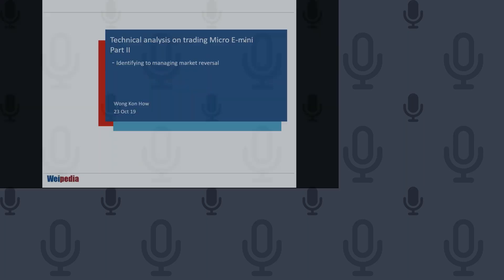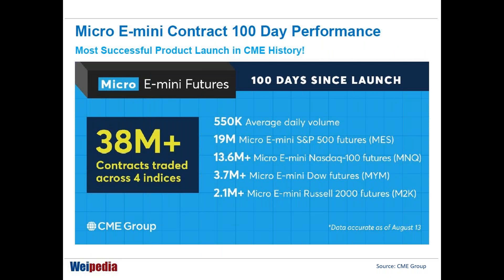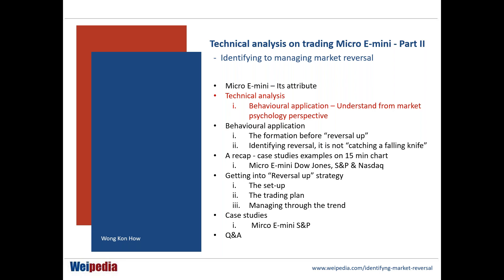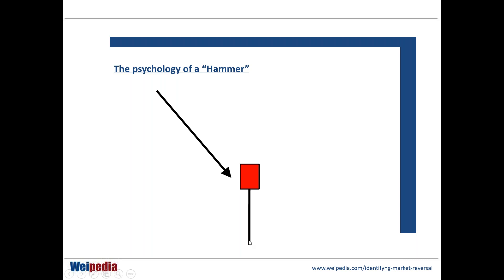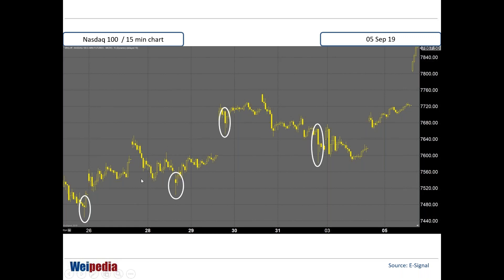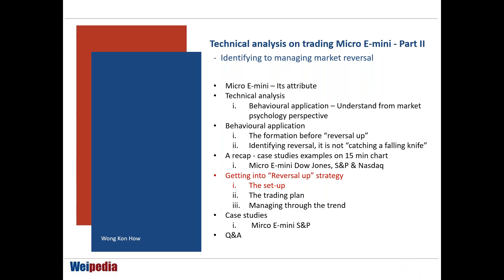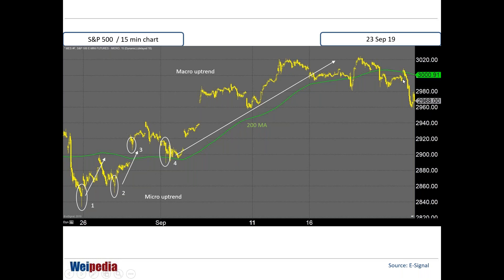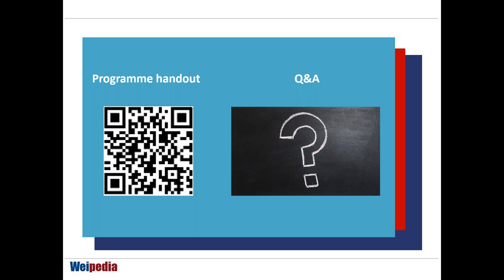Trading the CME Micro E mini Futures using Technical Analysis Part 2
Hear from a professional trader, Wong Kon How, on how to spot opportunities in the US markets and use technical analysis to trade the new CME Micro E-mini Futures.

Outline:
Attributes of the Micro E-mini
Technical analysis
         o Understanding the market psychology
Behavioural application
         o Formations to look out for before an upward reversal
A recap - case study examples on 15 min chart
         o CME Micro E-mini Futures (Dow Jones, S&P & Nasdaq)
Getting into "Reversal Up' strategy
         o The set-up
         o The trading plan
         o Managing through the trend
Case studies
         o Micro E-mini S&P
Phillip Futures was established in 1983 as a member of PhillipCapital Group. We are one of the founding clearing members of Singapore Exchange Derivatives Trading (SGX-DT) and hold the Capital Markets Services Licence issued by the Monetary Authority of Singapore (MAS). Phillip Futures has since grown to become one of the region’s top brokerages for the trading of global futures, foreign exchange, energy, metals and commodity futures.

Through our PhillipCapital Group network companies, we have enhanced direct-hub access into exchanges around the world, including BMD, CME, CBOT, NYMEX, COMEX, HKEx, ICDX, OSE, SGX, SMX, TFEX, offering you a large selection of trading products to meet your investment needs.